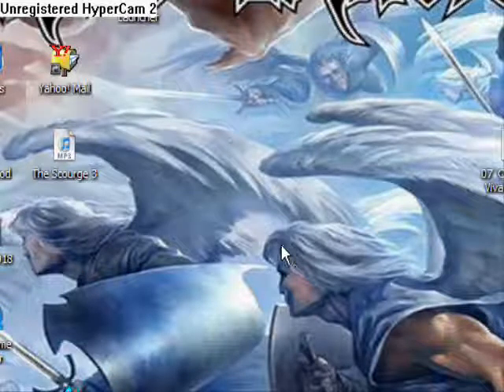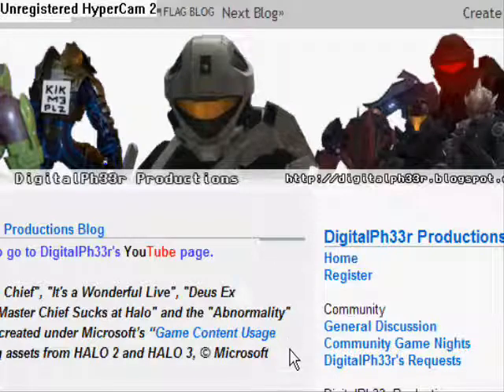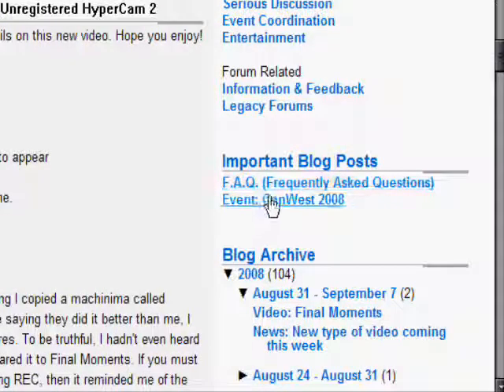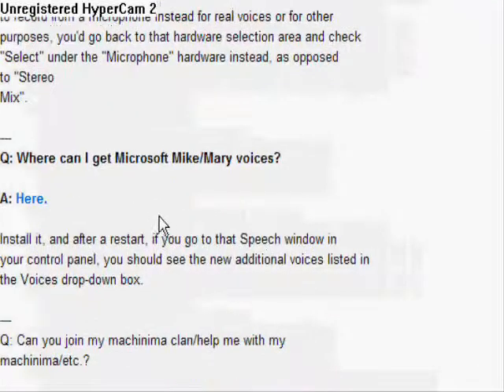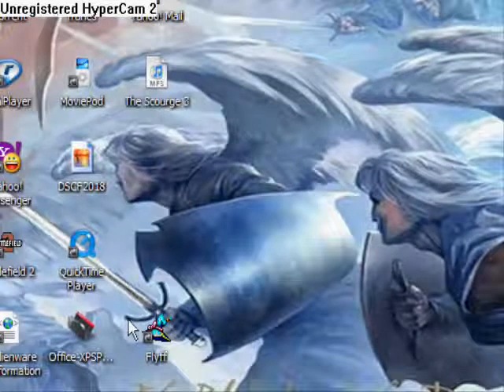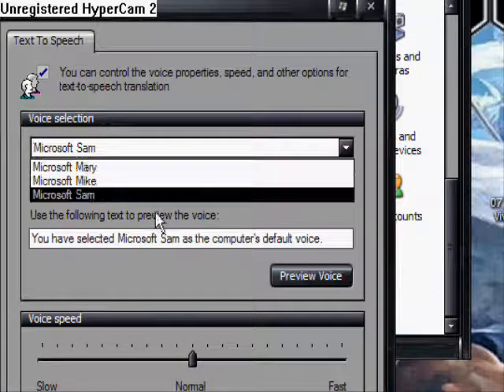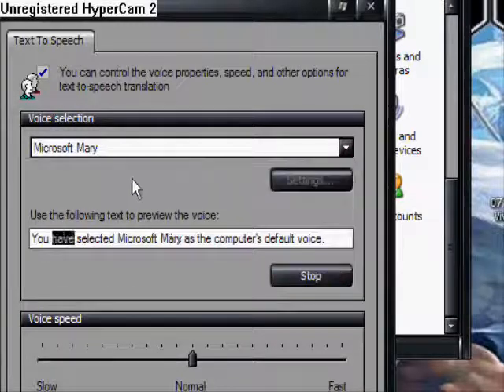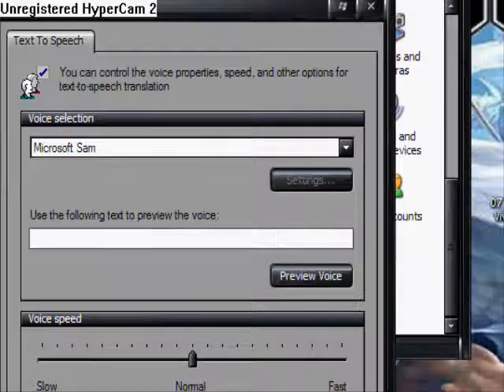How to Download Microsoft Mike/Mary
EliteMagicProductions